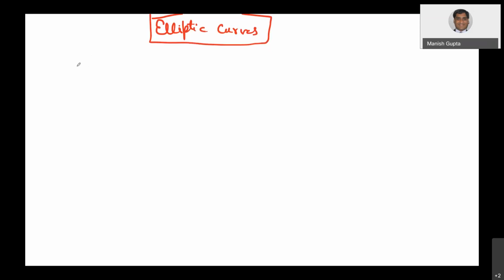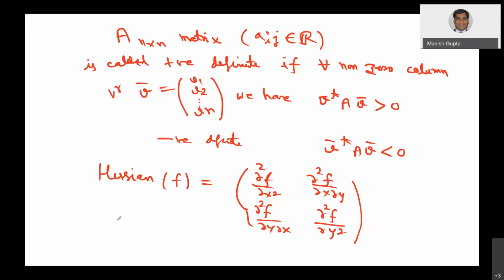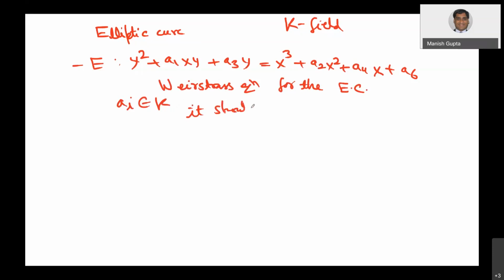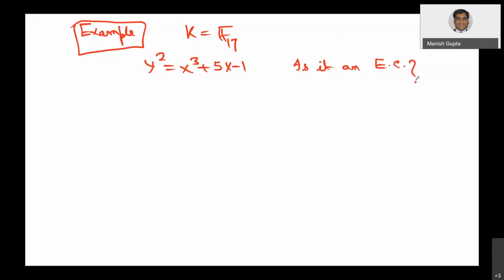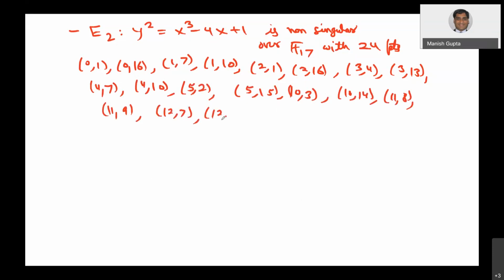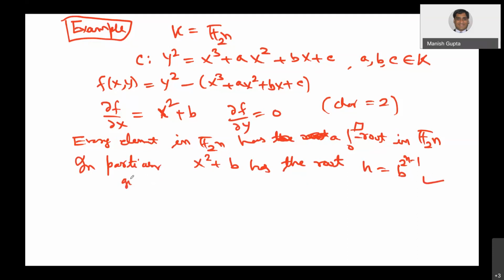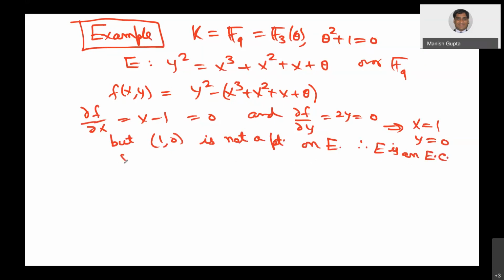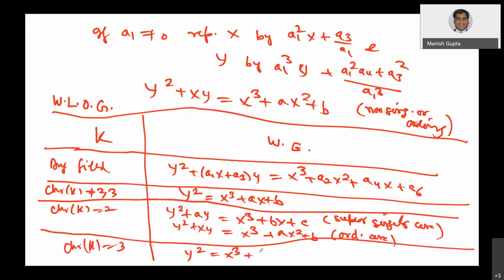IT545 Computational Number Theory Spring 2021 Lecture 17